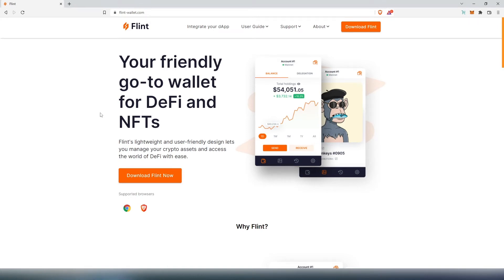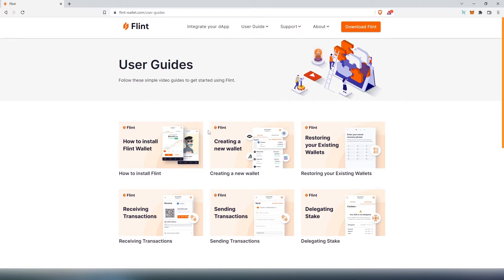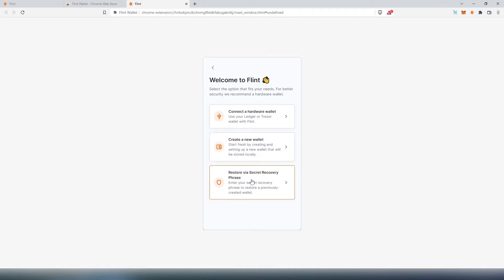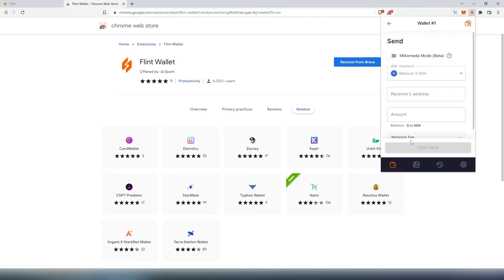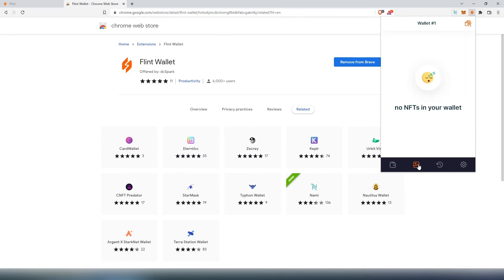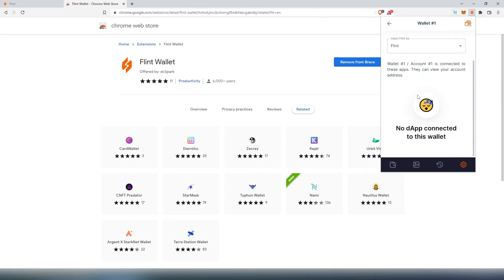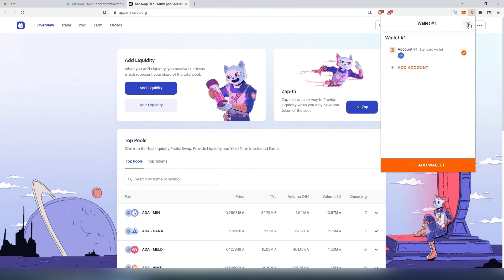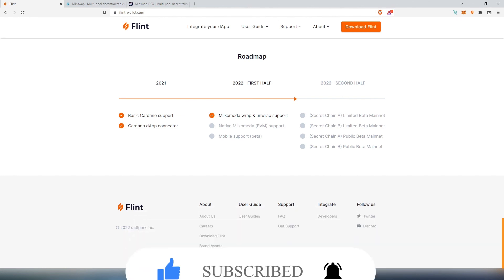Cardano Flint wallet | Beginners guide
In this video I will show you how to setup and use flint wallet, at this time flint wallet supports only Cardano chain but in the future it will support multiple chains.

PERSONAL GEAR
4k Asus Monitor
Video Camera Tripod